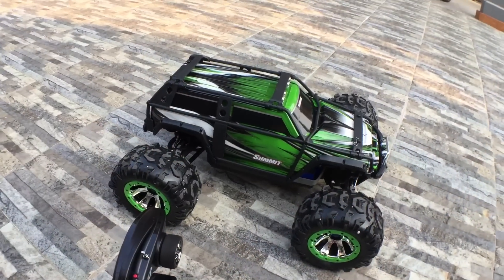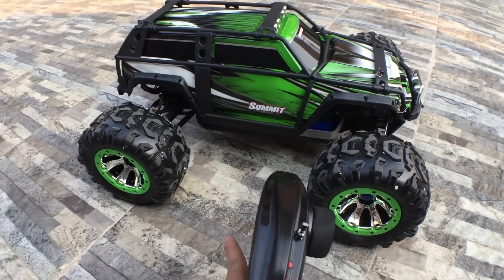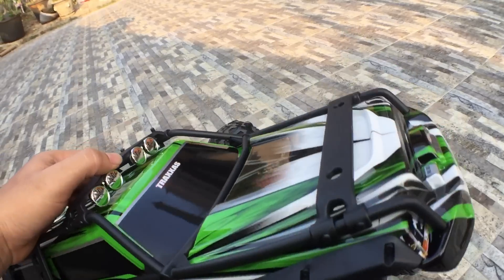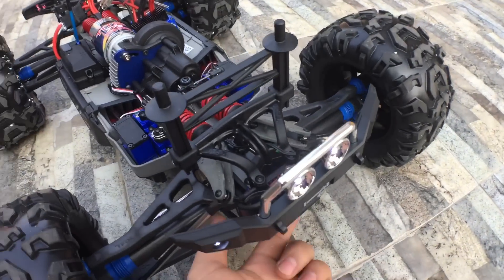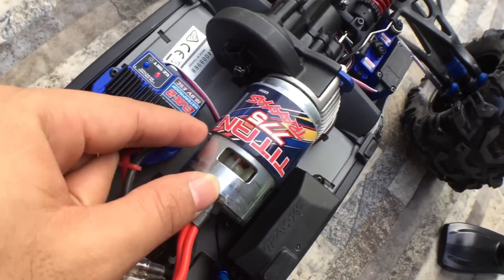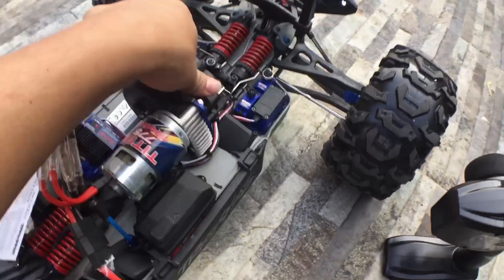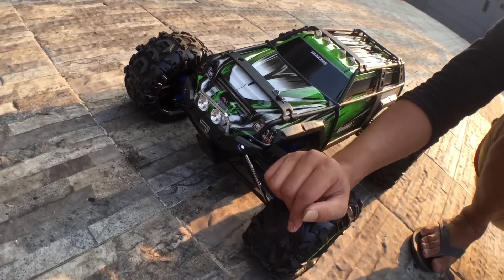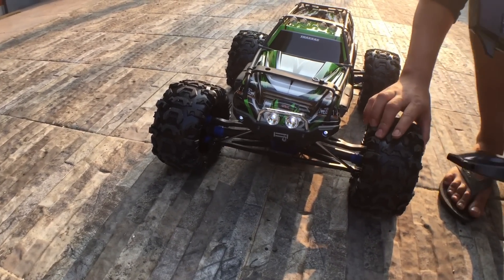Test Power Traxxas Summit Super Dahsyat 1/10 oleh Jakarta Hobby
Traxxas Summit terkenal dengan torsi yang dahsyat dan dapat mendorong mobil seberat 1 ton lebih.

mengenai Harga teman bisa follow Instagram yang dibawah ini